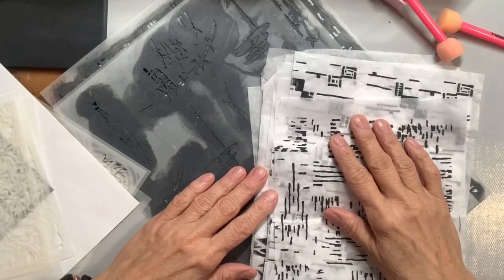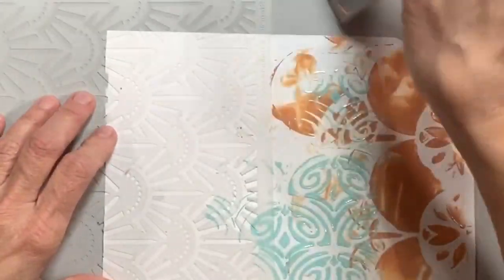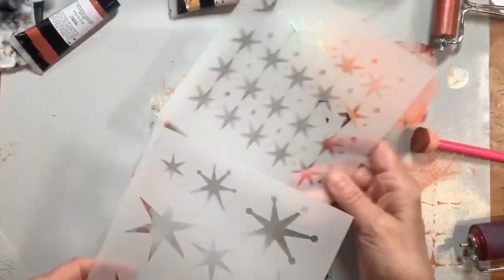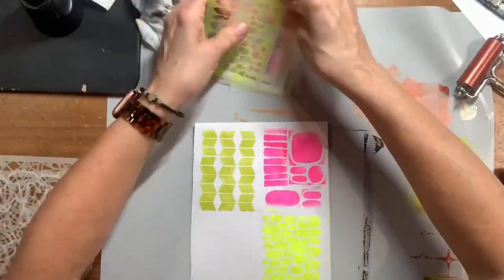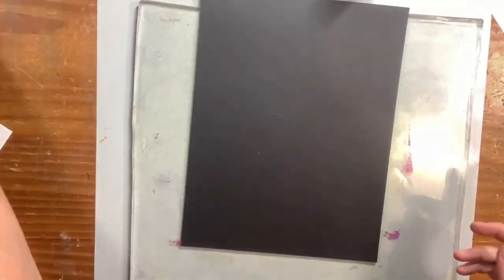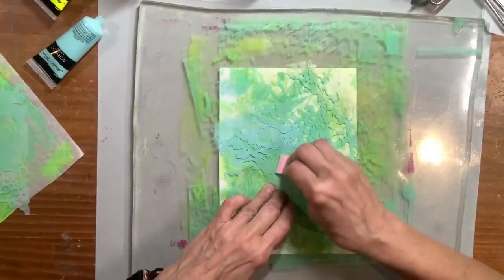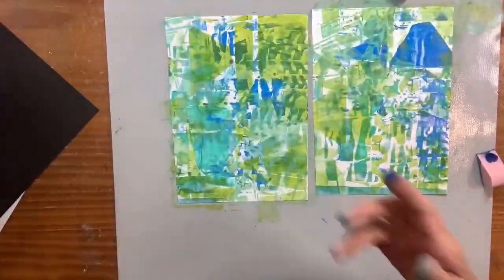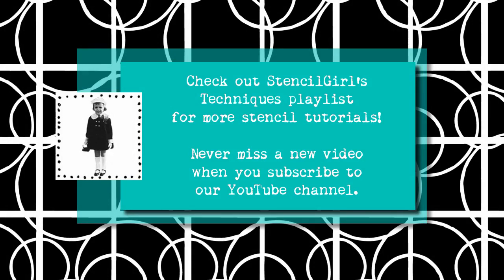Tips, Techniques, and Painted Papers with Mary Beth Shaw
Tips, Techniques, & Painted Papers with Stencils by:
:49 Natalie Kalbach
Stenciling collage papers with a color shaper and Master’s Touch Paints
Painterly effects
7:10 Valerie Sjodin
Black gesso on (shiny) finger painting paper with a Tulip Pouncer
Using a stencil as a stamp
Cutting an ATC stencil
16:13 Daniella Woolf
Black gesso on tissue paper
18:16 Lanie Frick
Preview of goats and kids
19:12 David Daniels aka Mr. Watercolor
Use botanical stencils abstractly with movement and fluidity
Gel / Gelli plate play with Paper Artsy Paints
29:12 Cecilia Swatton
Looking Up Through Trees preview
30:07 Chris Cozen
Using stencils integratively to create collage papers